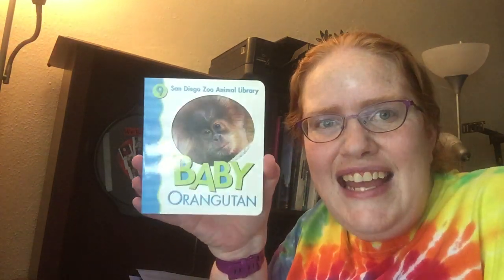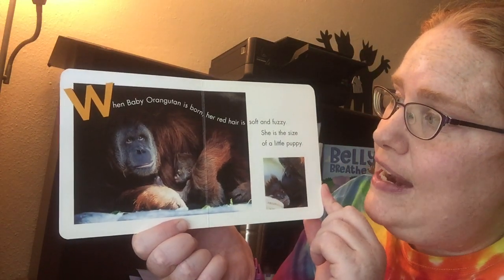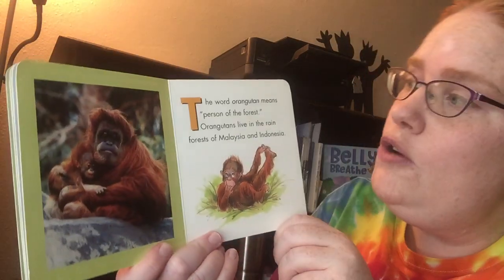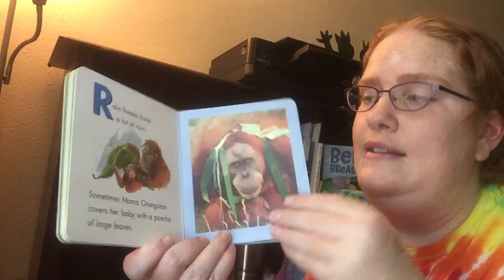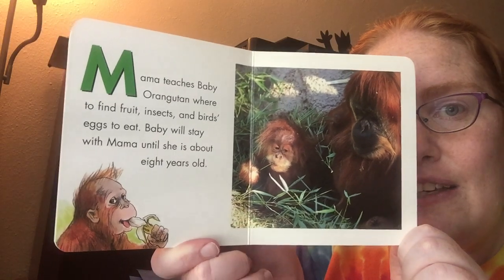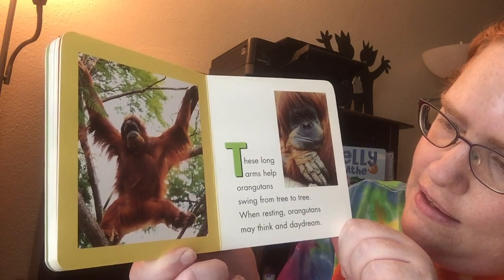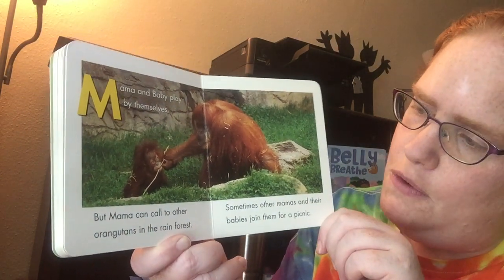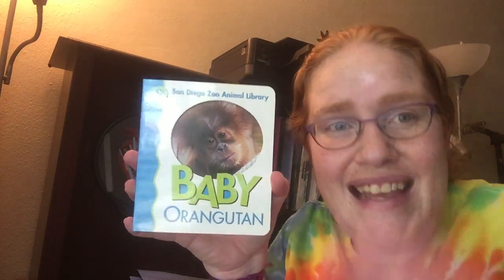Ms. Colleen reads "San Diego Zoo Animal Library Baby Orangutan" by Ideals Publications